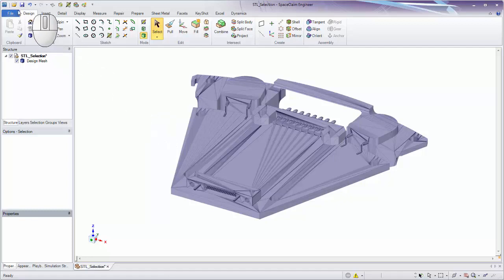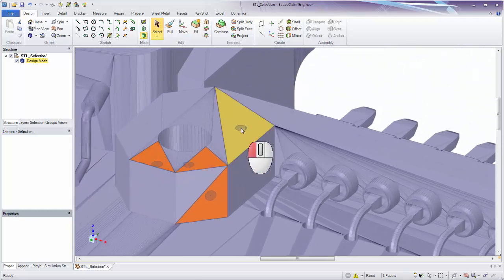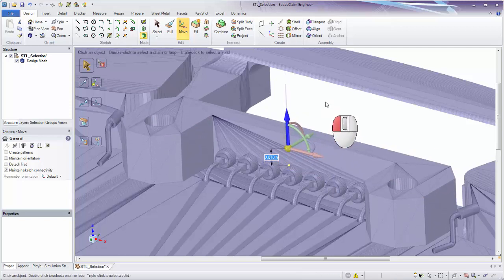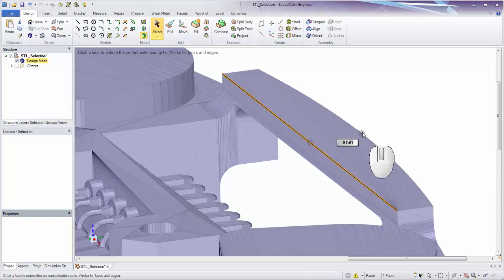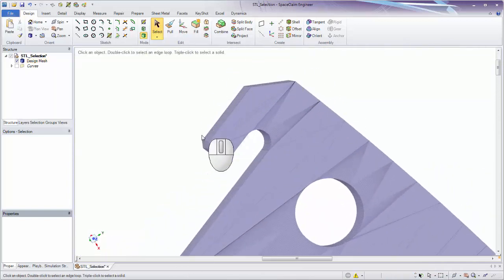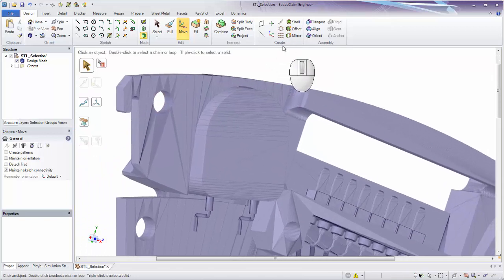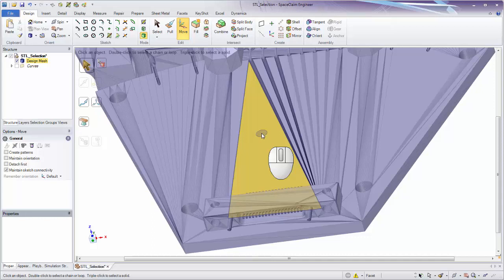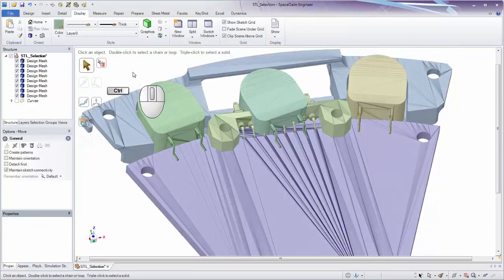SpaceClaim STL Selection ||Ansys SpaceClaim